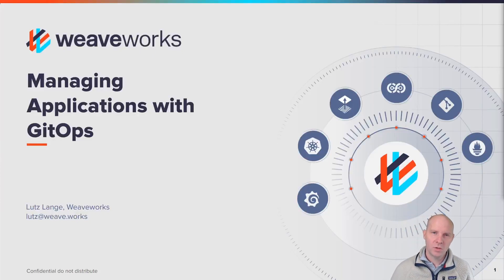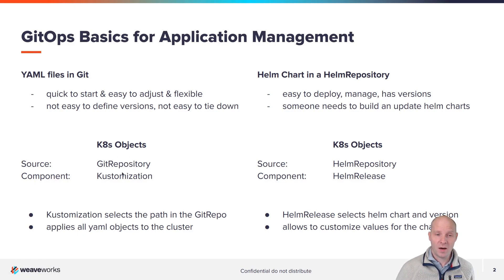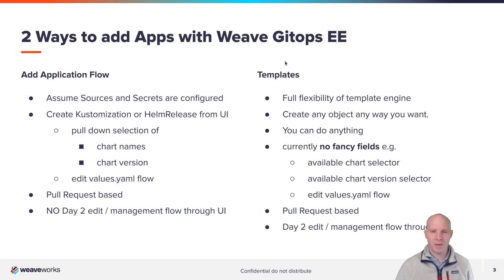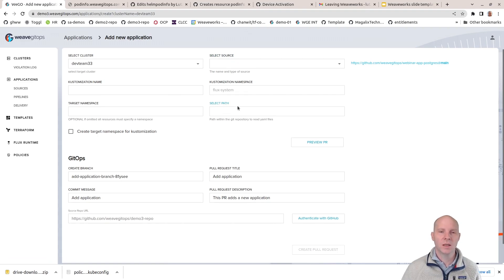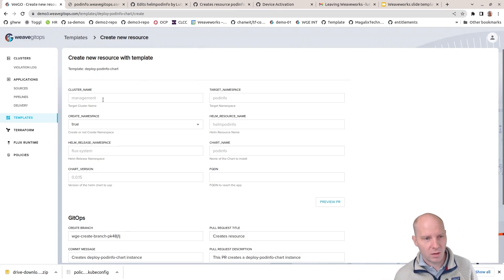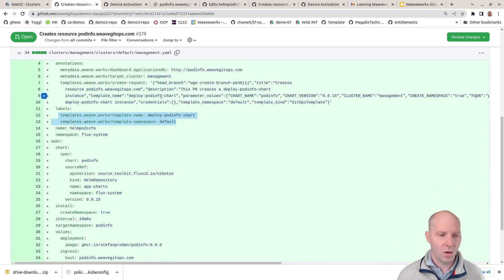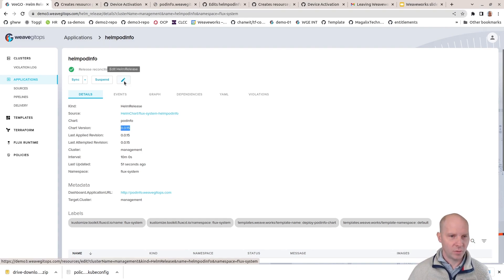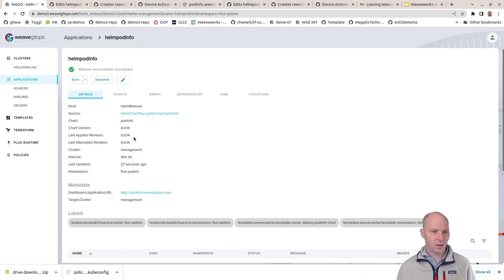Add and Manage Applications - Weave GitOps Enterprise Demo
Discover how to effectively manage applications in GitOps. This tutorial shows how the use of YAML files and Helm charts can improve application management in Weave GitOps Enterprise.

Learn more about essential Kubernetes objects and how the "Add Application Flow" and the dynamic "Templates Page-Based Approach" provide more versatility. With this demonstration, you'll also learn how to make changes to a Kubernetes cluster and submit Git pull request integrations.

Master the nuances of managing applications with Weave GitOps Enterprise and optimize your workflows with this insightful guide.